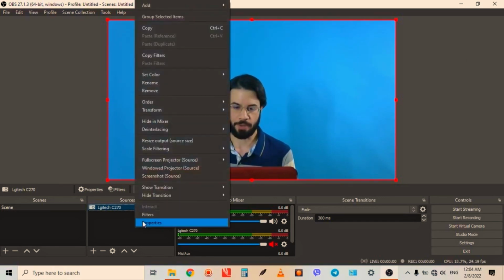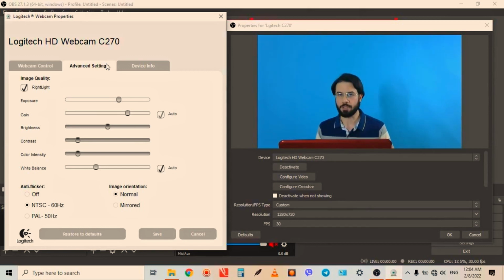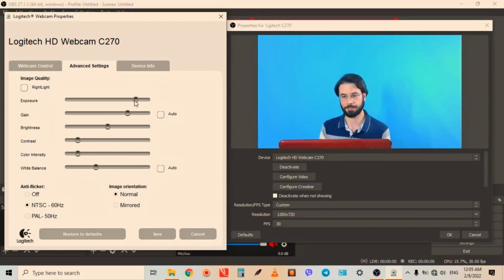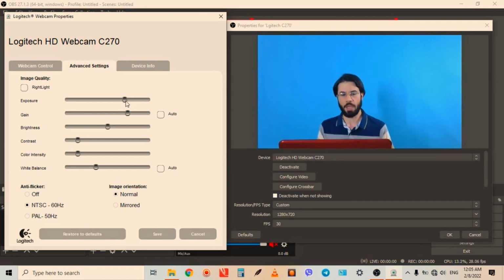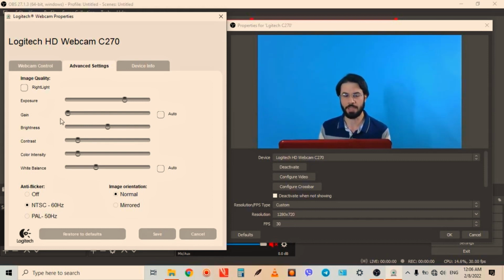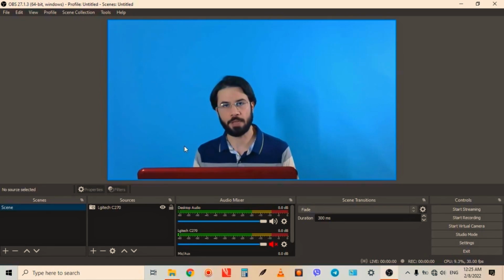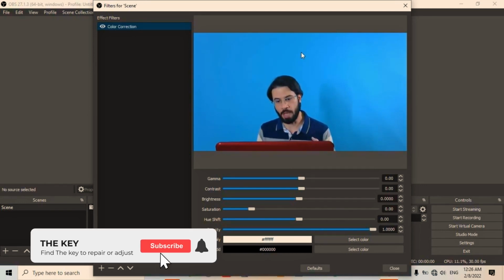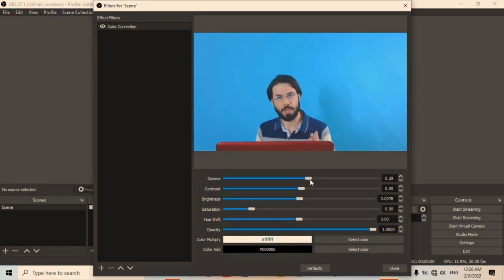How To Increase Webcam Quality For Video Recording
The first recommendation to increase video quality recorded by webcam is to use better light. But do you know that there is another important point that you can add to it to really change the quality?

Watch this video to know about the effect of default webcam settings (exposure, gain, white balance, …) on compromising the quality of your videos, and then, how to customize settings to really change the result.

Saeed